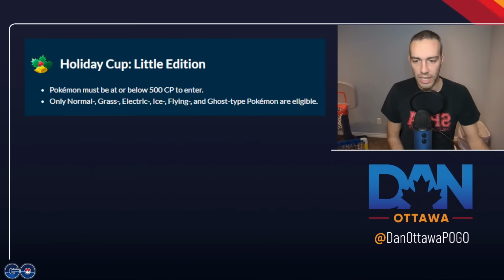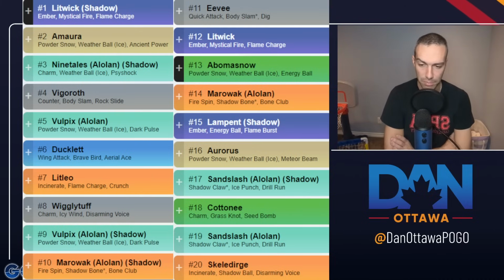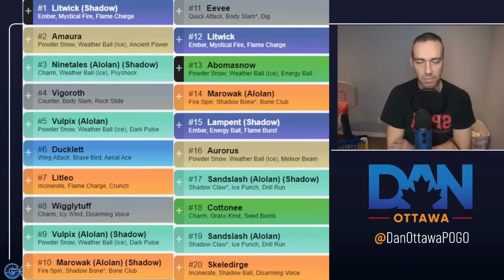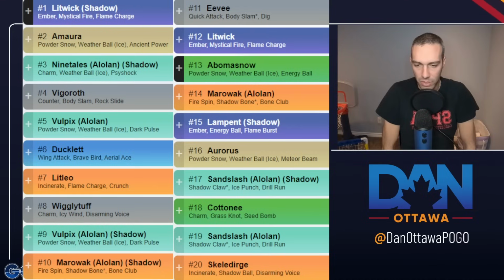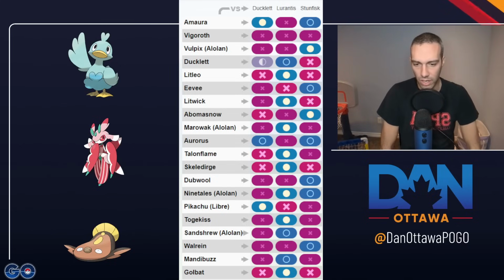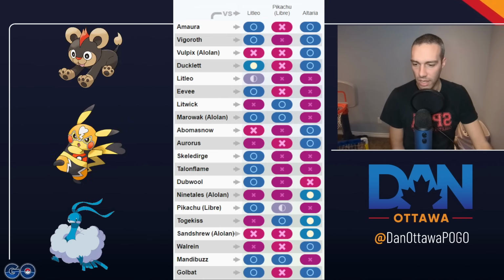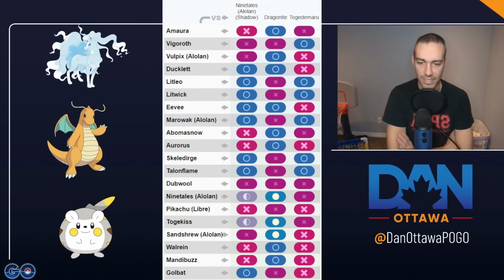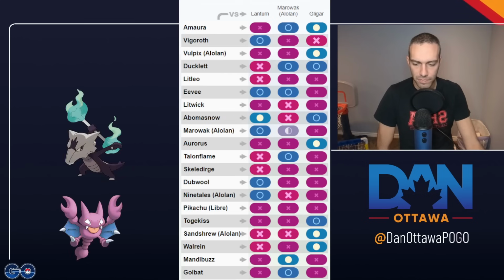Best LITTLE HOLIDAY CUP Teams | Top PVPoke Rankings | Pokemon GO Battle League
0:00 - Intro and League Info
0:17 - Pokemon Rankings Analysis
7:55 - Team #1 (Ducklett)
9:35 - Team #2 (Amaura)
11:03 - Team #3 (Litleo)
12:45 - Team #4 (A. Ninetales)
14:25 - Team #5 (Skeledirge)
15:30 - Team #6 (Lanturn)

Beyond the Hype.  I created this series as there is a lot of click bait and false impressions of pokemon and I want to give you a real in depth analysis of whether a pokemon is worth spending dust and candies on.

The new season of Timeless Travel has been announced with buffs to pokemon like talonflame, toxicroak, and azumarill and nerfs to steelix breaking swipe and medicham.  Here is a full analysis of the new buffs, nerfs, and pokemon with new moves.

This week is great league and little holiday cup.  Little holiday cup is a 500cp league with only normal, grass, electric, ice, flying, and ghost allowed.

In todays video we go over the best little holiday cup teams and top ranked pokemon.

Top Little Holiday Cup Teams